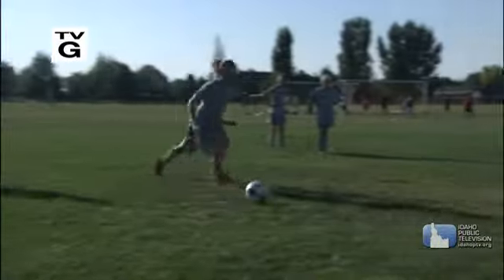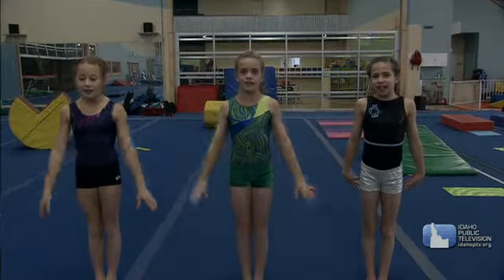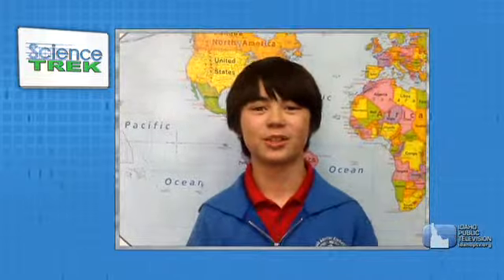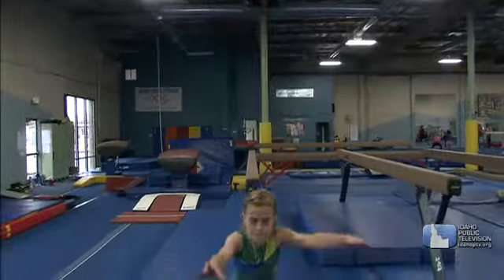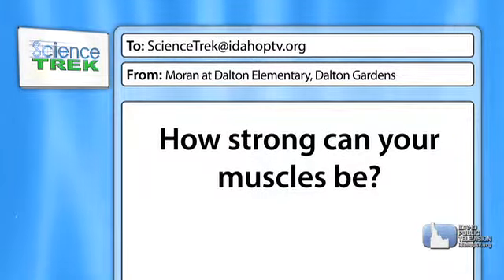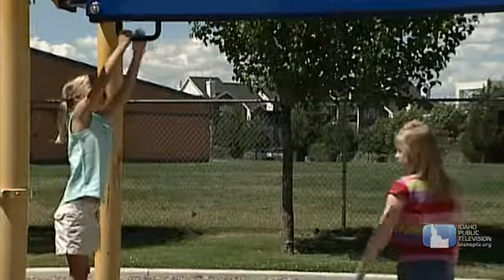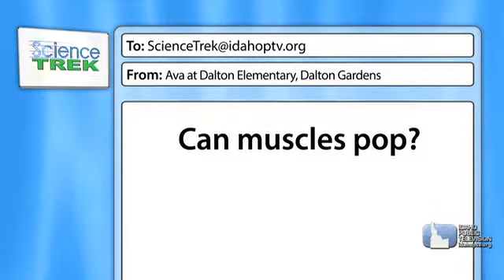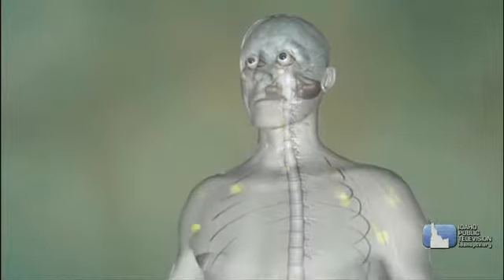Science Trek: Muscles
The human body has about 650 muscles and they come in all shapes and sizes.  The muscles are part of the body's muscular system.  They give the body shape and movement. On this Science Trek, Host Joan Cartan-Hansen and Dr. Tony Joseph answer students' questions about muscles and the muscular system.